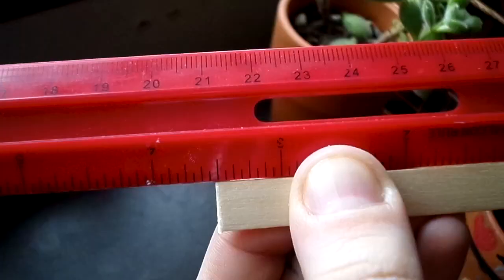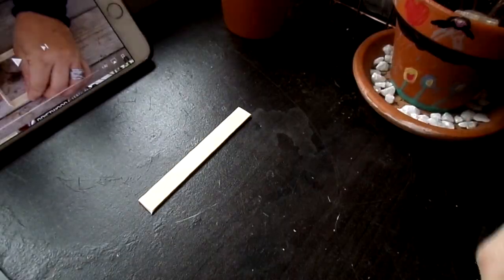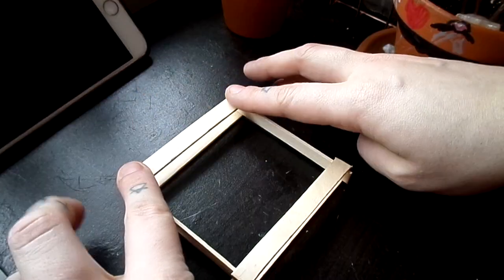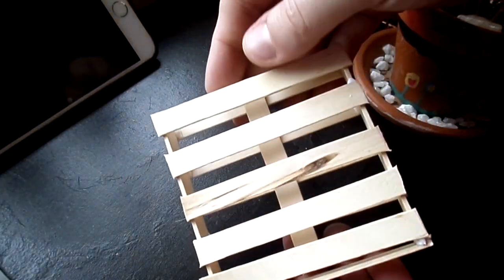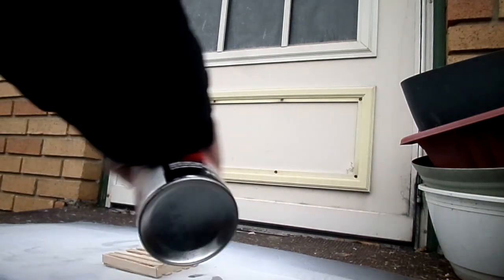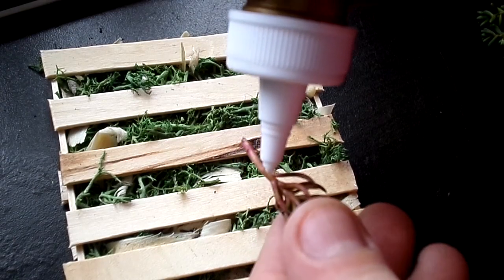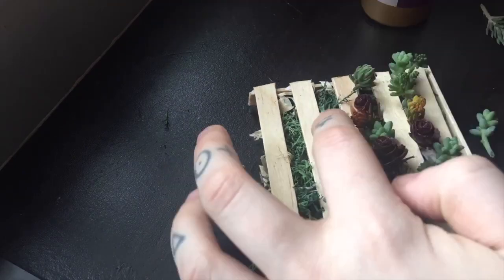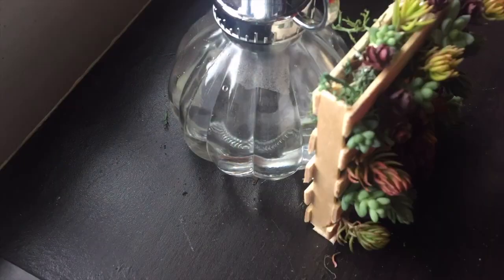I TRIED FOLLOWING A GARDEN ANSWER TUTORIAL / mini succulent pallet /🌱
So, hopping on the band wagon with a little twist. I had a bunch of succulent cuttings I needed to do something with, and as an admirer of Laura's videos, I figured I would try my hand at following a Garden Answer’s project “mini pallet with succulent cuttings” video! How do you think I did?

• NOTES •
All opinions are honest and my own. I just love them.